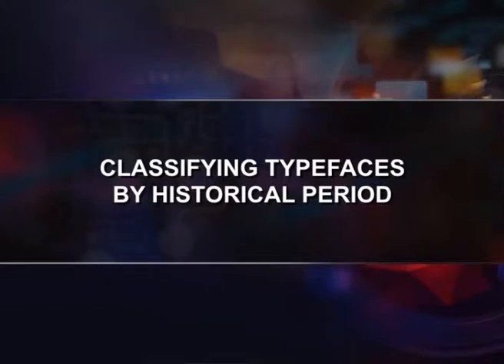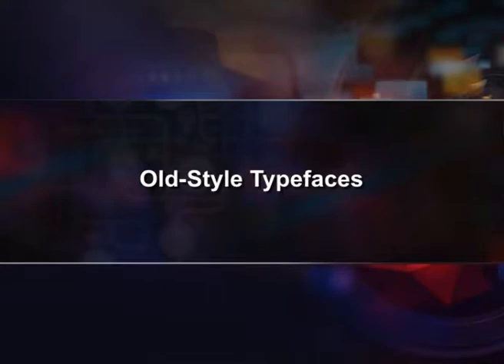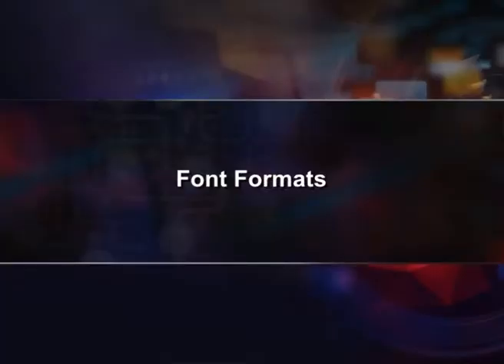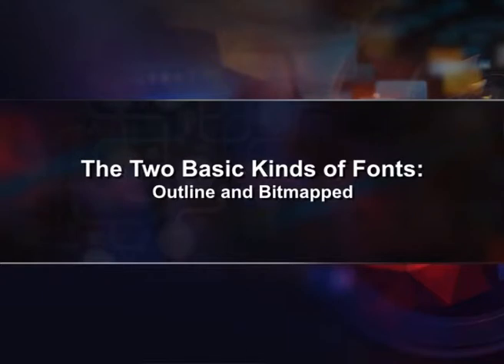ML-10 vid4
TYPOGRAPHY